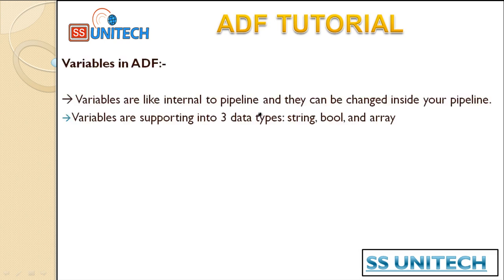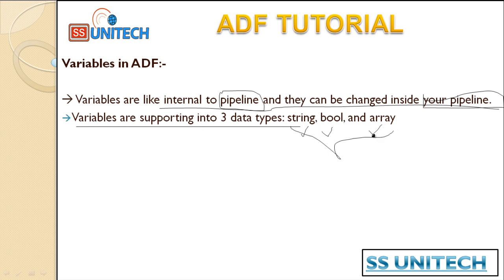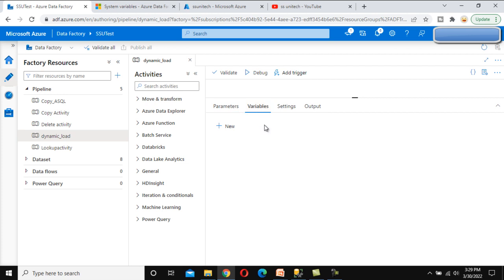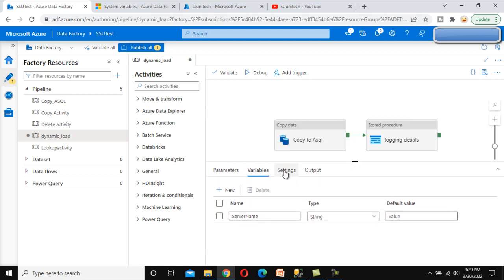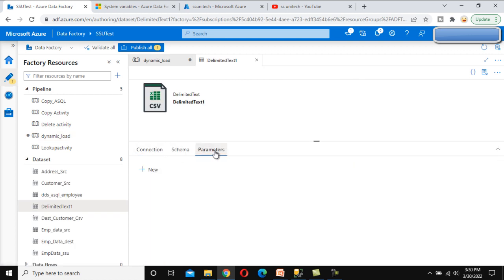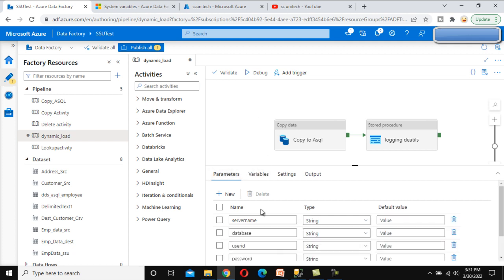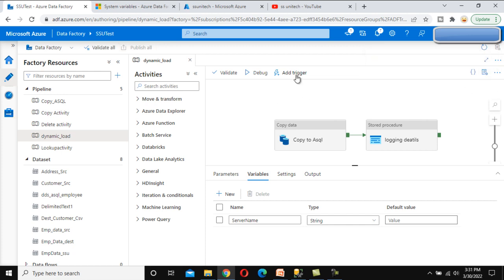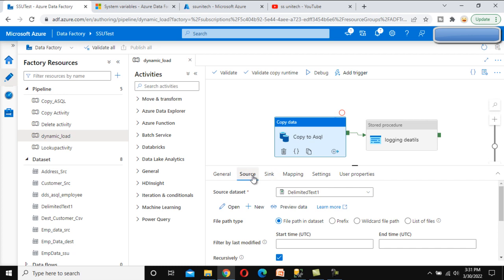Variables in Azure Data Factory | ADF tutorial part 25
In this video, i discussed about variables in Azure Data Factory